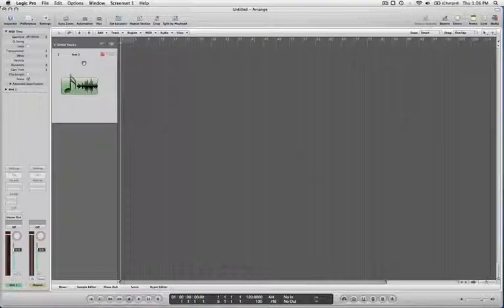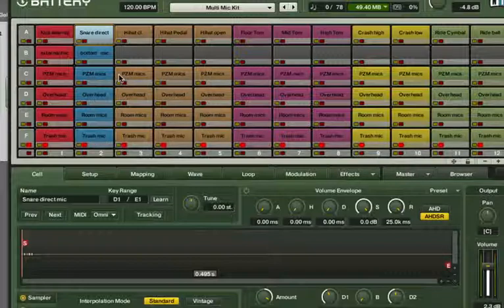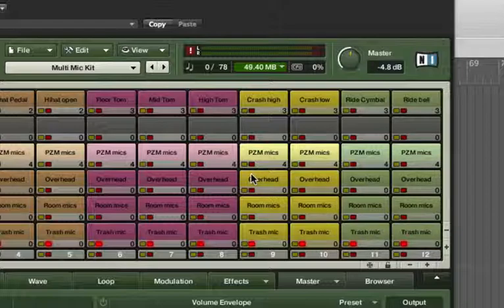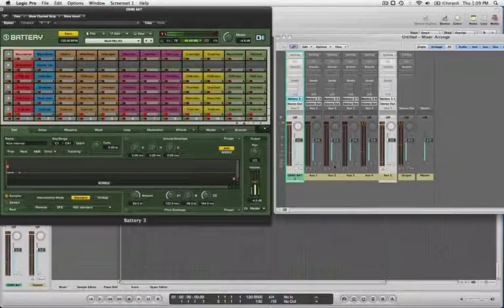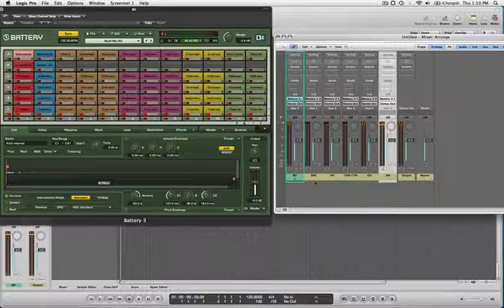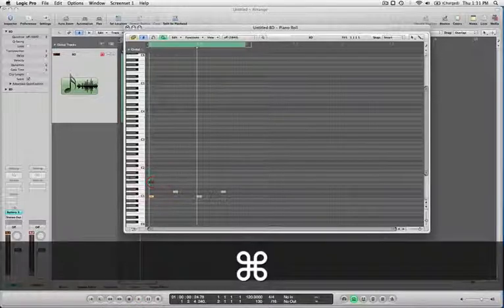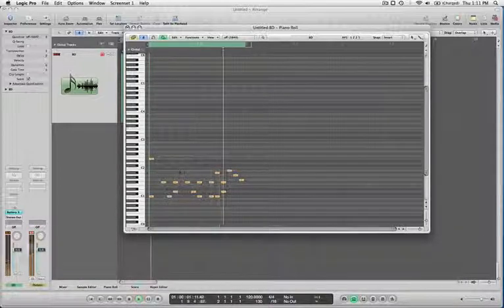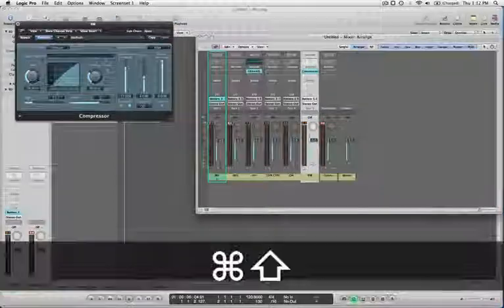Logic MultiOutput Drums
How to create multi output drums in Logic. Multi-output puts separate drum sounds out to separate audio tracks to mix midi drums just like recorded drums.